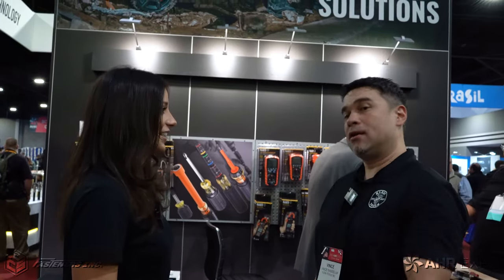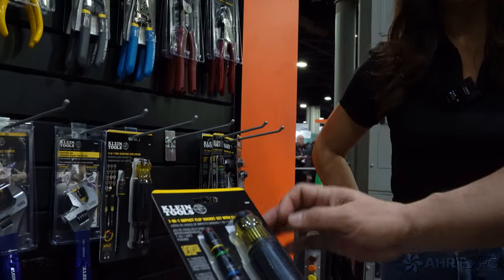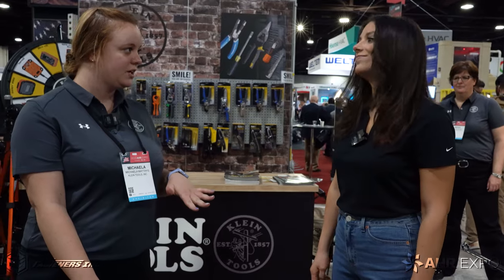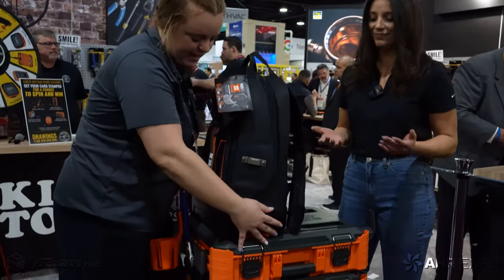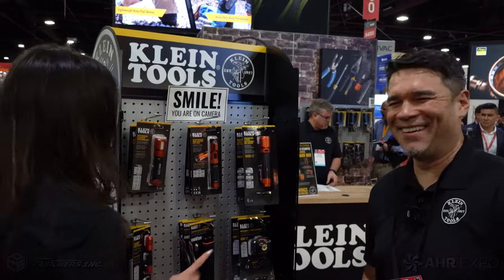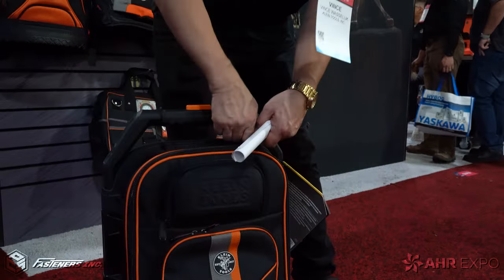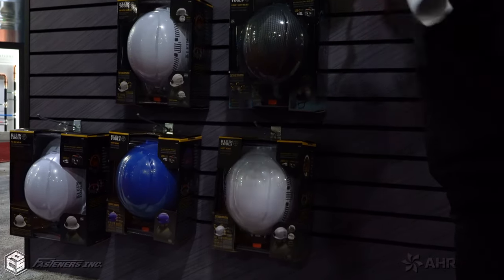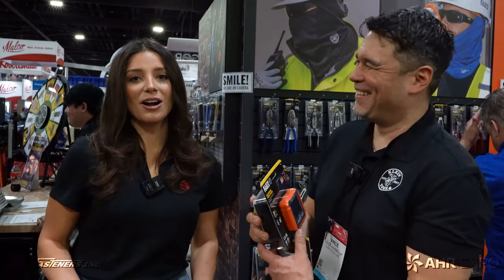AHR 2023 Klein Tools Booth Walkthrough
We visited AHR 2023 in order to walkthrough the latest and greatest products at the Klein Tools booth.

Intro: (0:00)
Klein Tools Intro: (0:11)
Portable Power Station: (0:33)
Power Hub: (0:56)
Impact Socket Set: (1:28)
New Mod Box: (1:55)
Illumination Solutions: (3:58)
Rolling Backpack: (5:30)
PPE Overview: (6:15)
Thermal Imagers: (7:19)
Outro :(7:59)